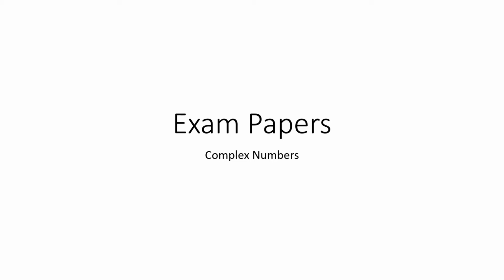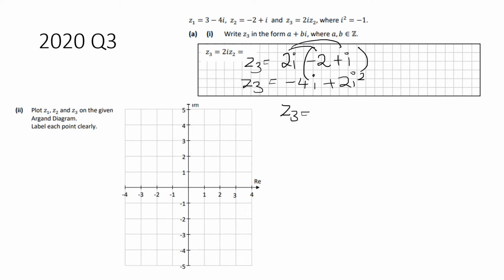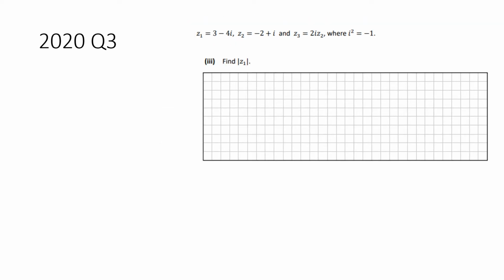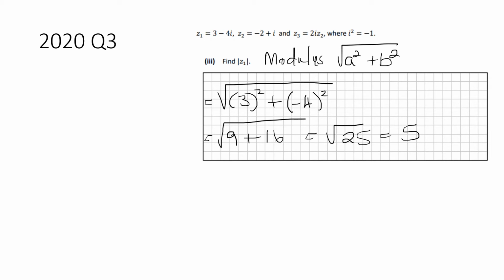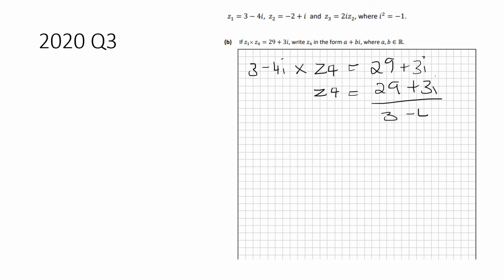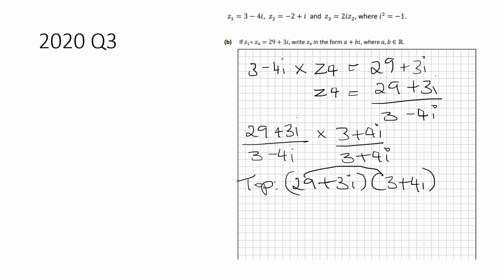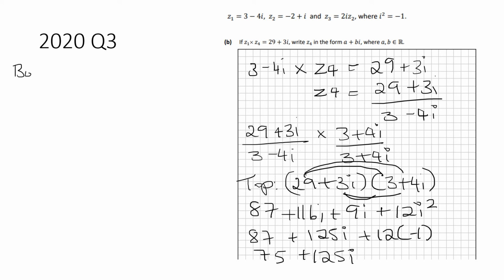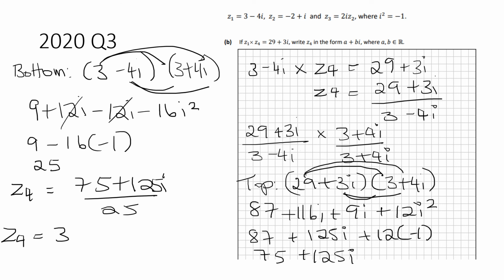2020 Paper 1 Q3 LCOL